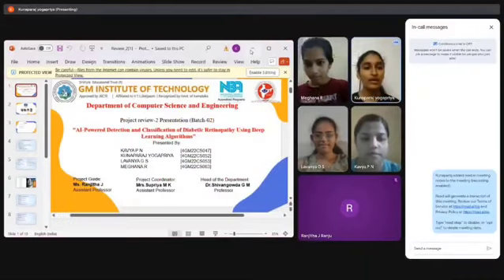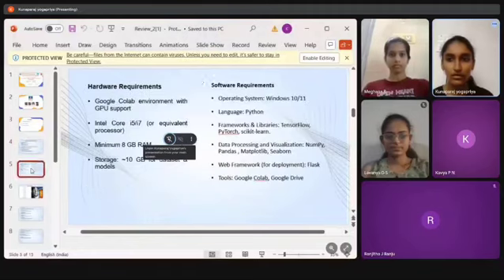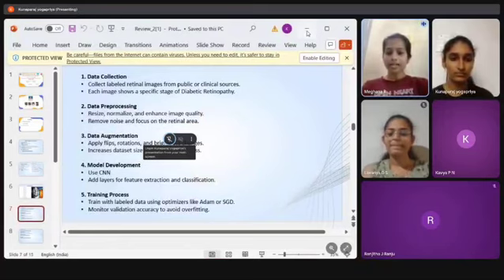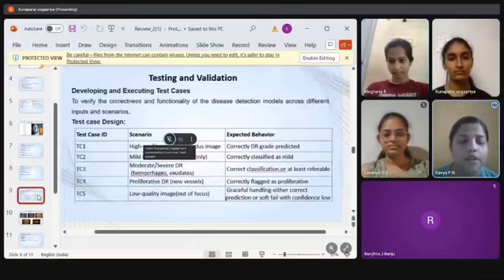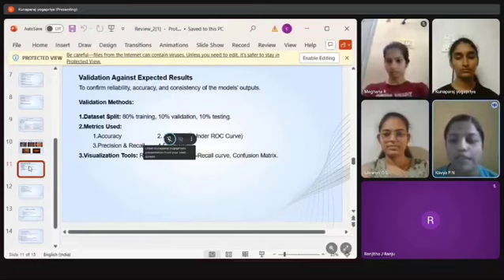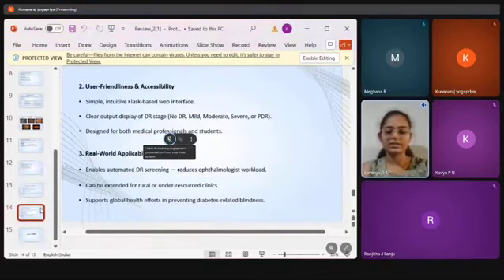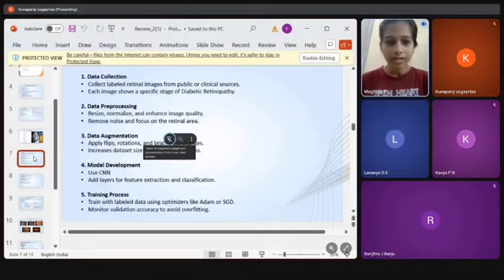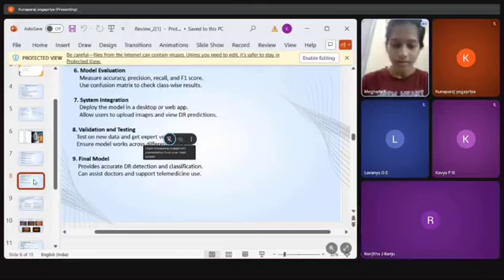"Ai Powered Detection and Classification of Diabetic Retinopathy Using Deep Learning Algorithms".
Review 2
Batch A09-
4GM22CS047
4GM22CS052
4GM22CS053
4GM22CS063